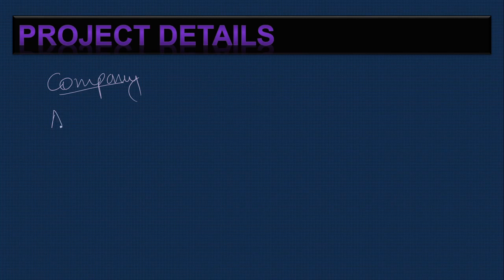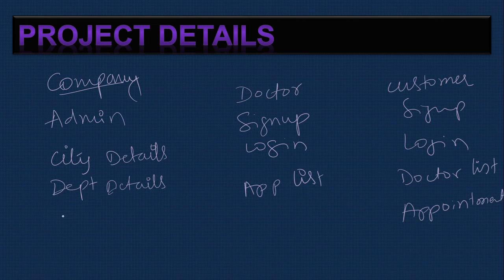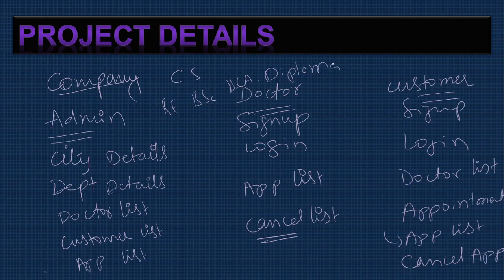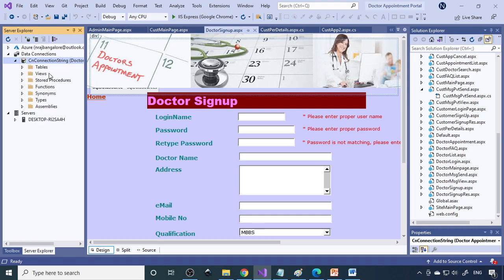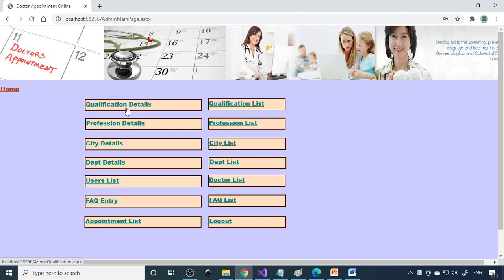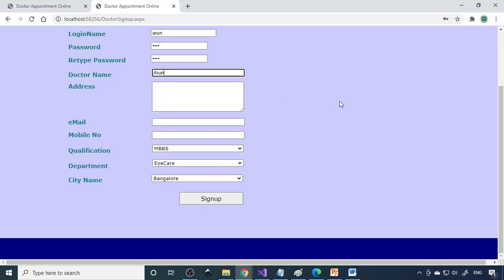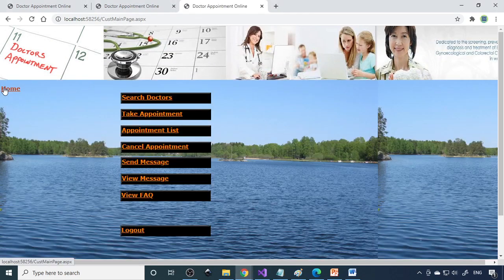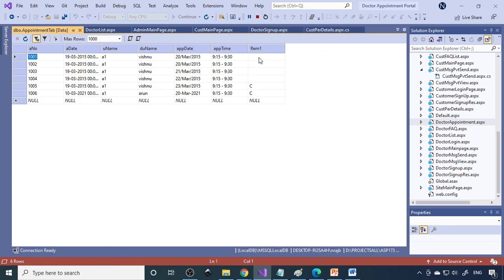Doctor Appointment Portal C# asp.net Sql Server Online Project | Beginner BCA | asp173